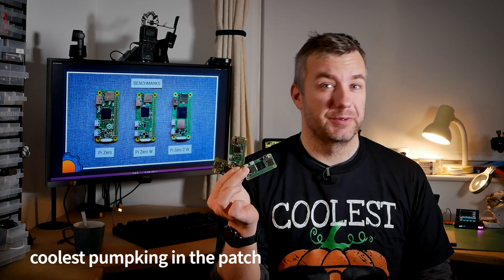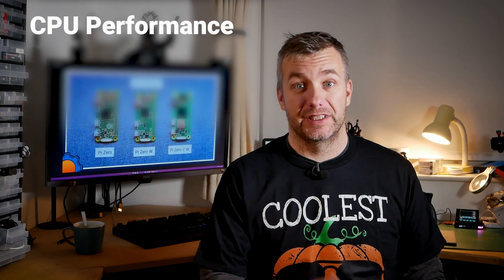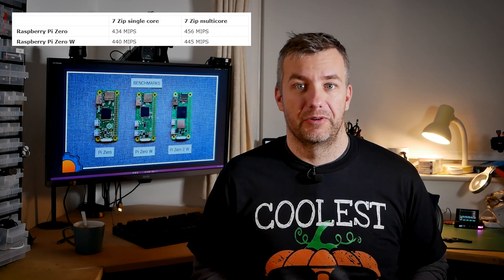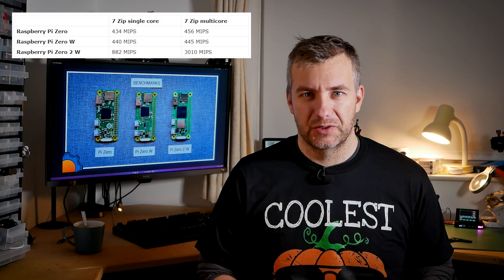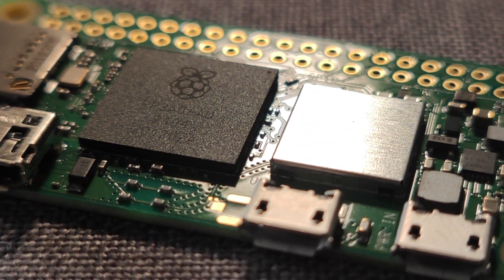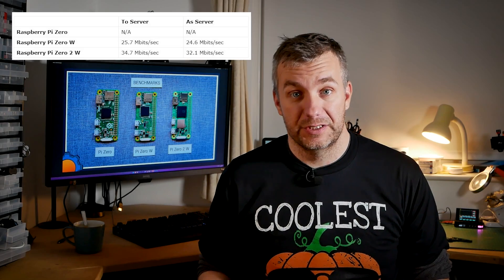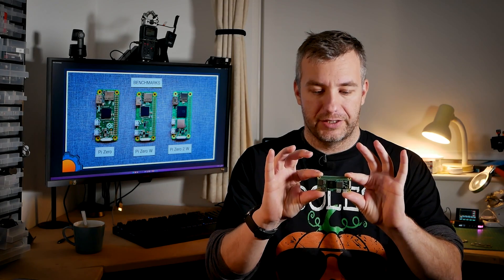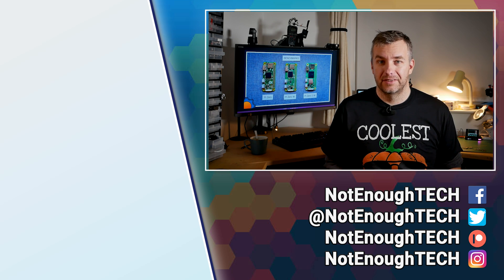Raspberry Pi Zero 2 W vs other Raspberry Pi Zeros [benchmarks]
INFO:
I thought it would be a great idea to bench the latest RaspberryPi PiZero2W against other Zero boards. I'm going to talk about performance, temperatures, power usage and internet speed.

02:00 - CPU benchmark (single and multicore)
03:53 - Temperature benchmarks at idle and stress
05:15 - Power consumption
07:00 -  Internet speed (WiFi and USB Ethernet)

Rasmus Engell H, Nis L, Ha-Dida, Herik A, Daniel G, Leroxy, Nodle, Marta H, Natasha W, Grigory, David G, Dane M, Kim B, David M, Tony L,